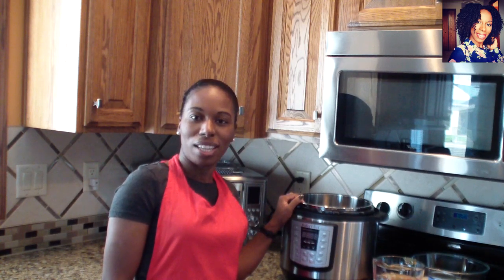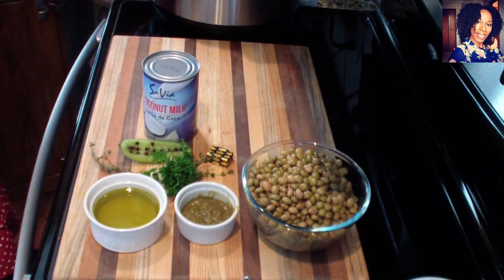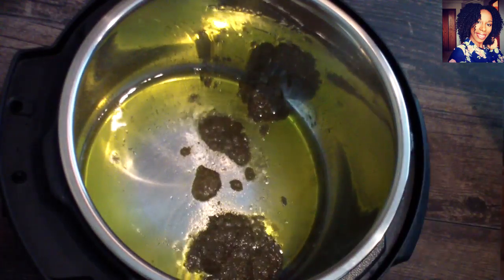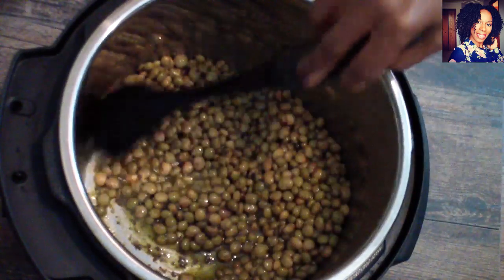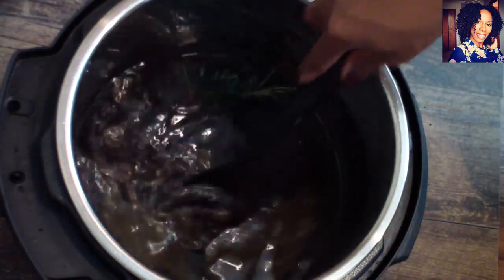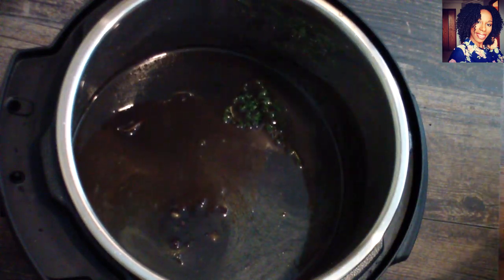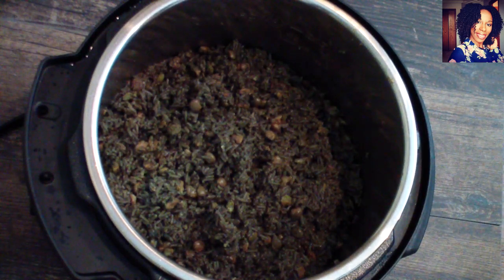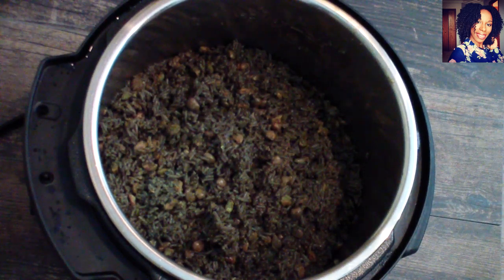Instant Pot Haitian Rice And Peas | How To Make Haitian Rice In An Instant Pot | Episode 256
This week's Video Is A Delicious Instant Pot Rice And Peas. Am Sharing The Way I Love To Make This Delicious Dish With You All. XoXo!
                                      RECIPE:
2-3 Tablespoon of olive oil
1-2 Tablespoon of epis
2 cans of pigeon peas
Parsley and thyme tied together
Piece of bell pepper poked with cloves
1 -2 mushroom Maggie
1/2 can of coconut milk
3 cups of water
3 cups of jasmine rice
Salt and pepper to taste